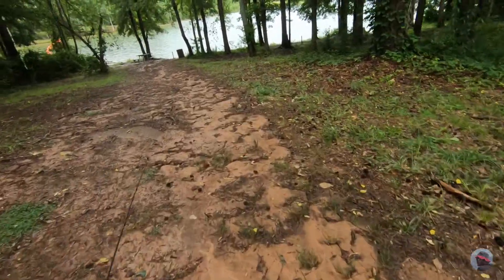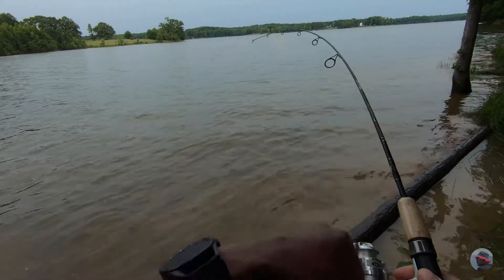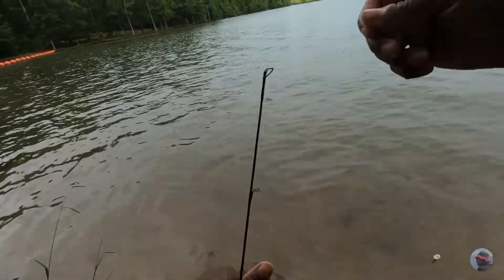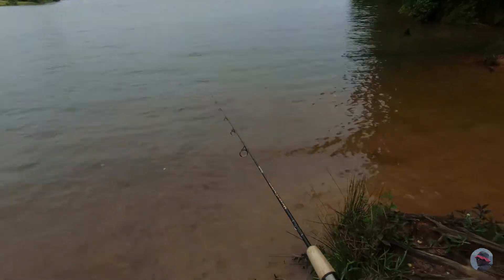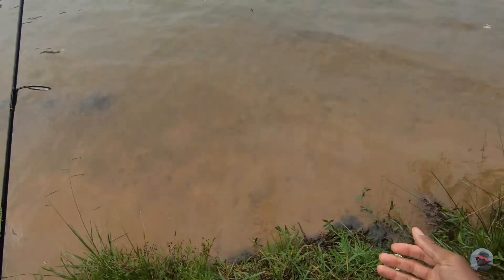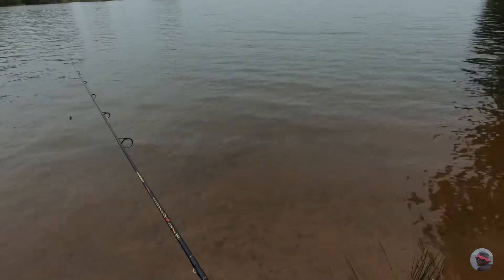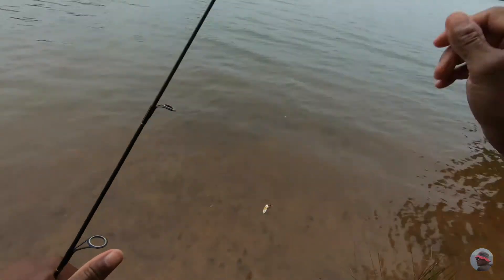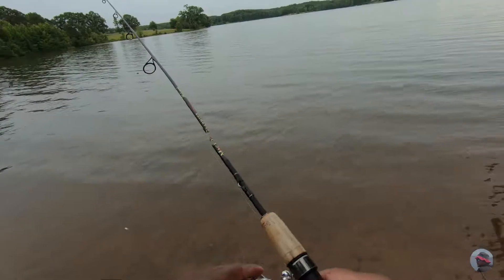Fishing Panther Martin Lures | Bear Creek Reservoir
Trying out a 6 pack of Panther Martin lures at Bear Creek Reservoir.

Video Cameras and Accessories:
GoPro Hero 5 Black
GoPro Hero 7 Black
GoPro Extra Batteries
Canon G7X Mark II
Anker Power Bank
Pocket Light